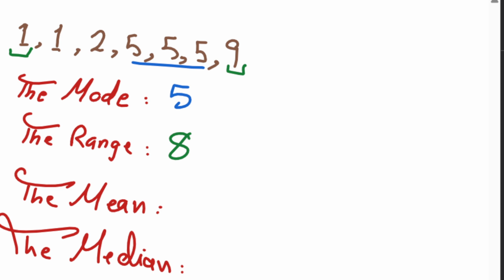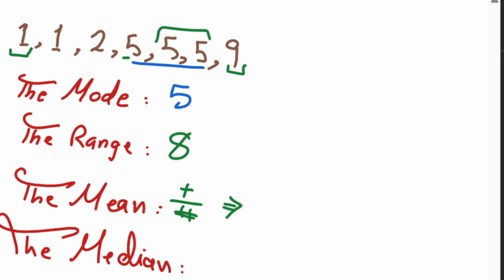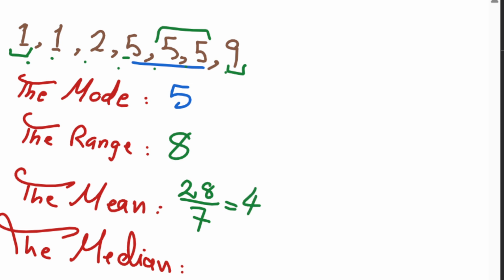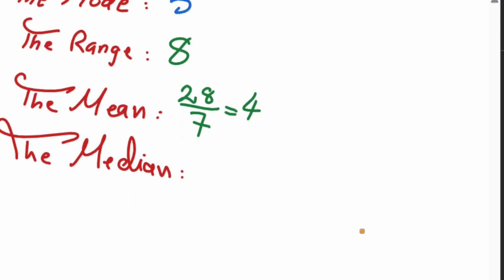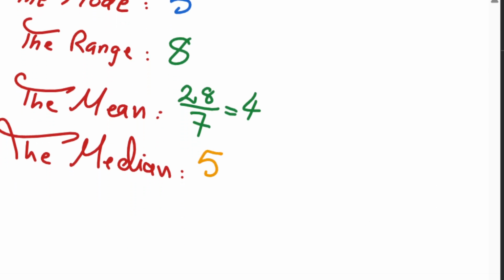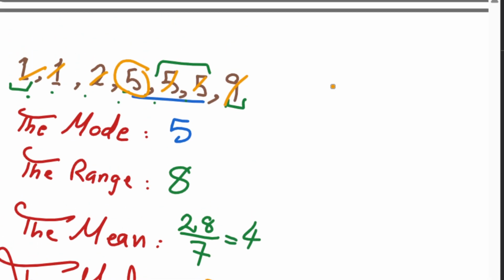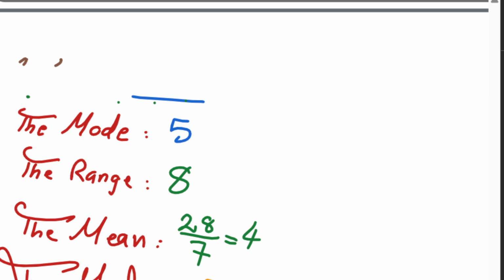Mean, Median, Mode & Range Explained Clearly | One Simple Example GCSE IGCSE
In this video, I explain how to find the mean, median, mode, and range using one simple data set.
This is a concept explanation, not an exam question — perfect if you want to understand the ideas clearly before applying them to exam-style questions.
📌 In this video you’ll learn:
What mode really means
How to find the range correctly
The correct method for calculating the mean
How to identify the median step by step
Ideal for:
IGCSE & GCSE students
Anyone learning statistics basics
Quick revision or first-time understanding
Was it easy? 🙂